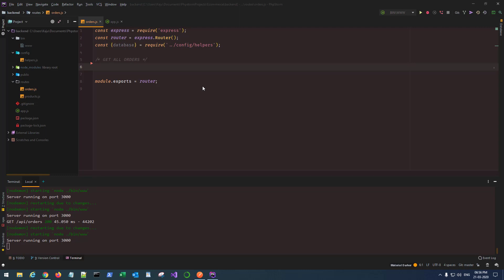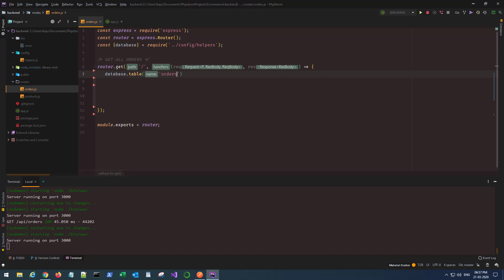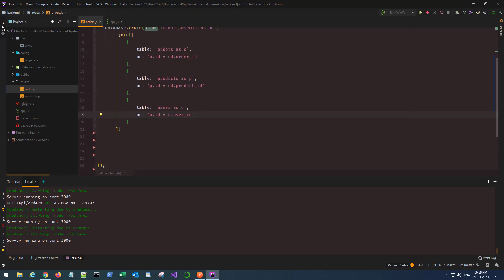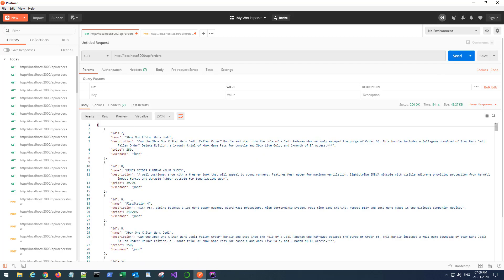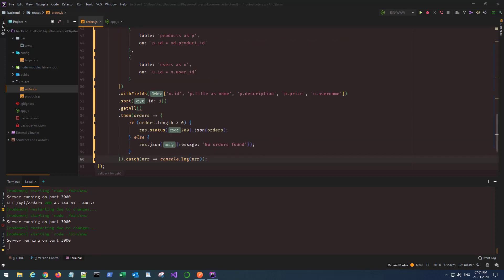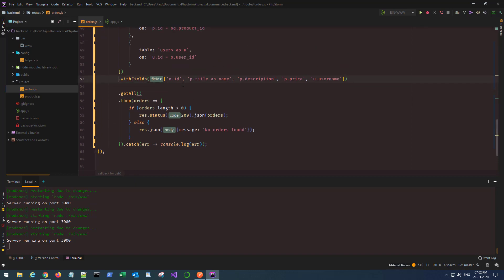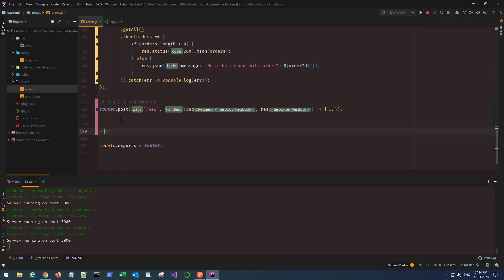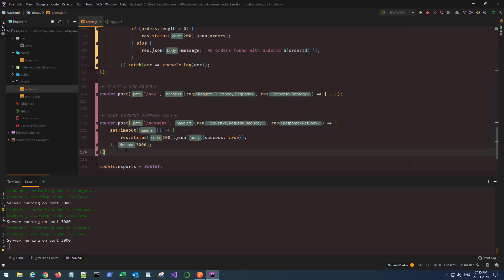5. Create Order Route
In this video, we create and finish the order route which is the most complicated one in this whole tutorial. We will see how we can update multiple MySQL tables when a new order is placed.